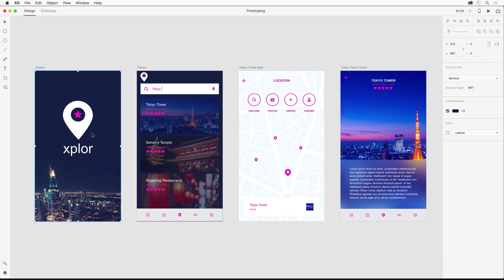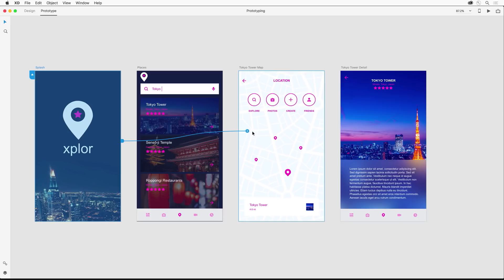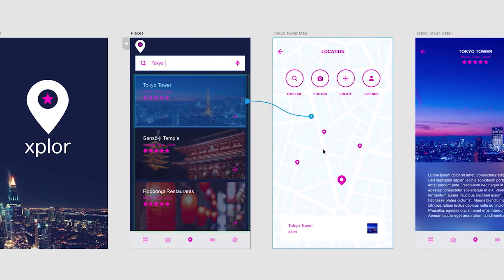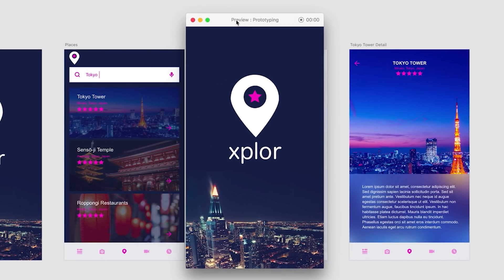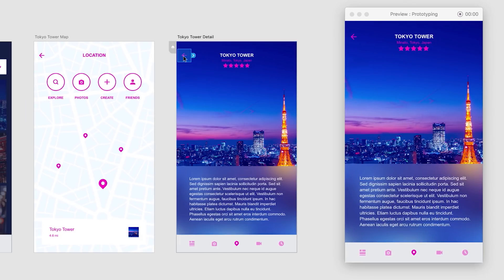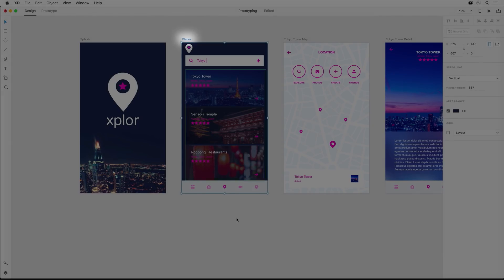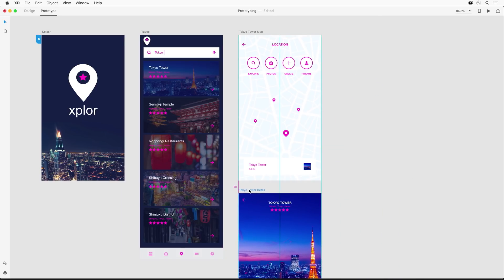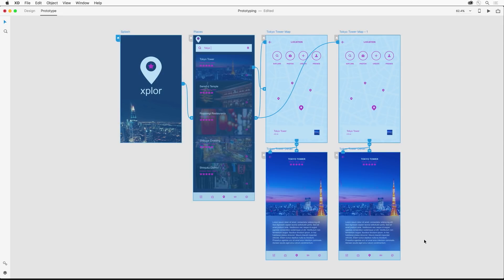Paul Trani on Mastering The Basics in Adobe XD: Prototyping | Adobe Creative Cloud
Designer Paul Trani goes through the basics of prototyping in Adobe XD.